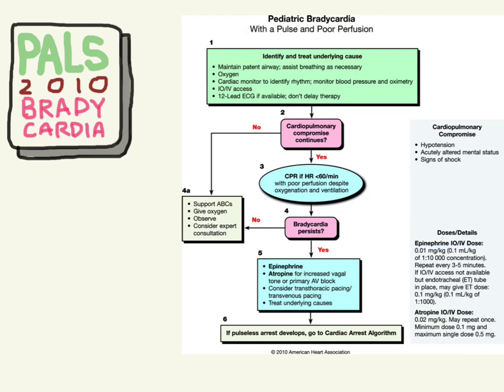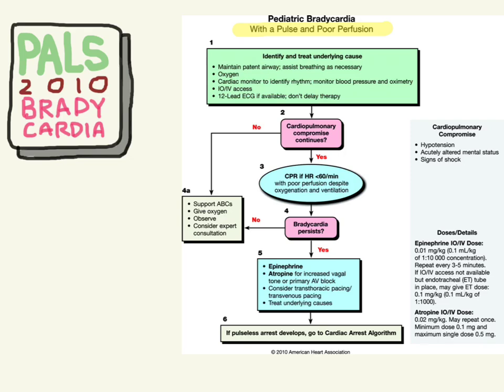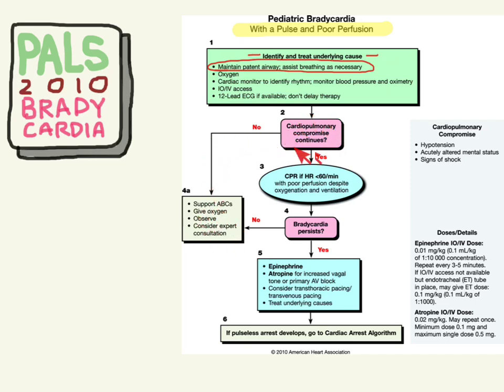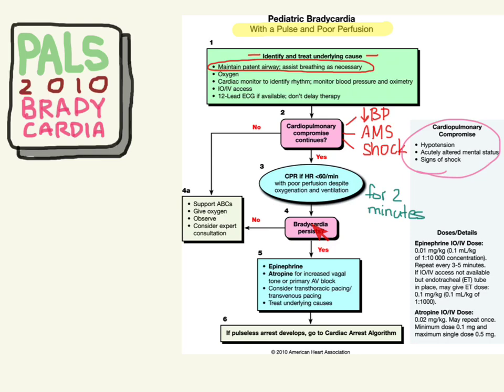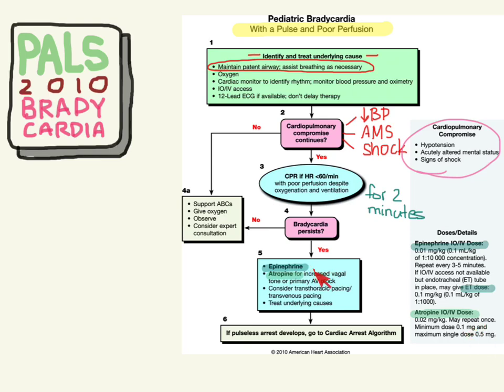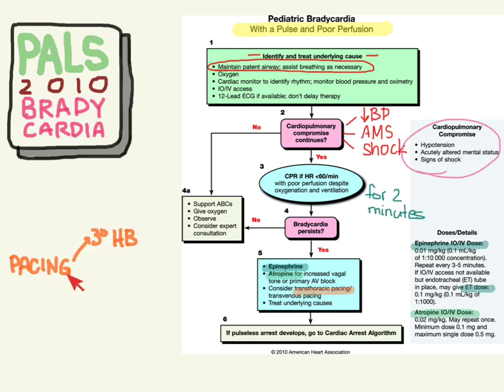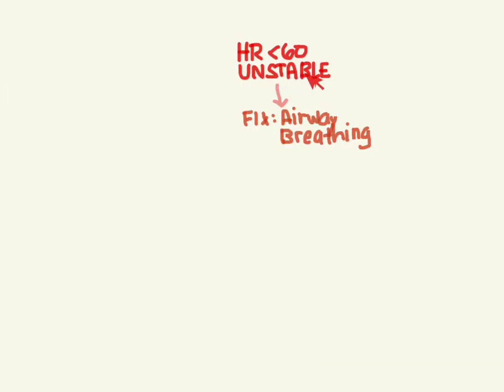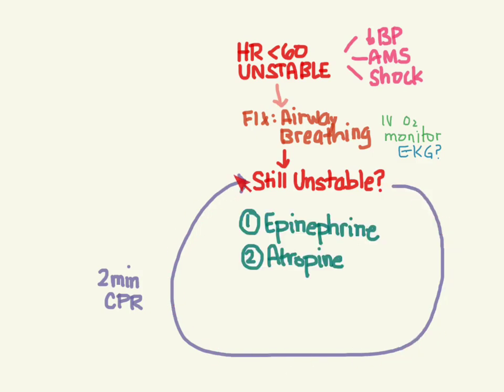PALS 07: Bradycardias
PALS 2010 Bradycardia